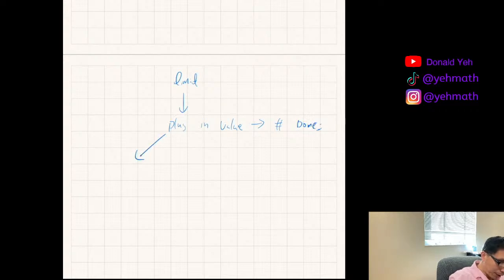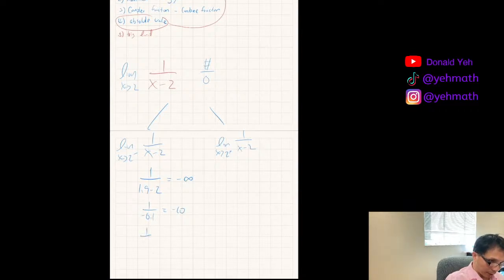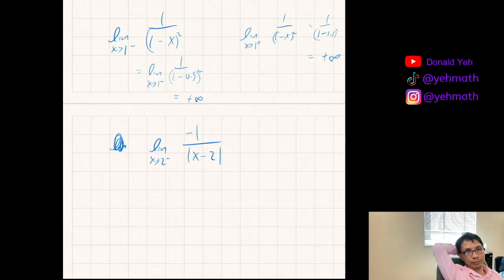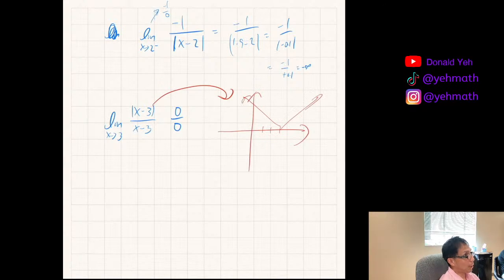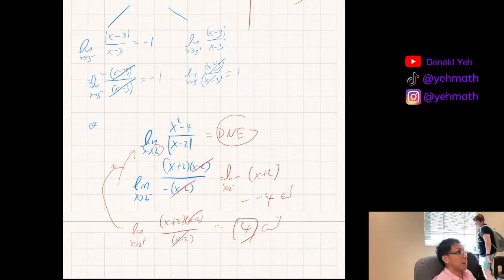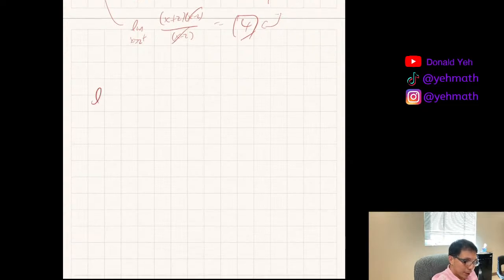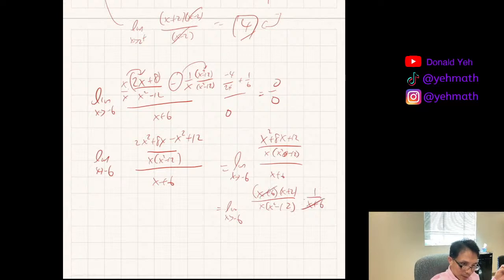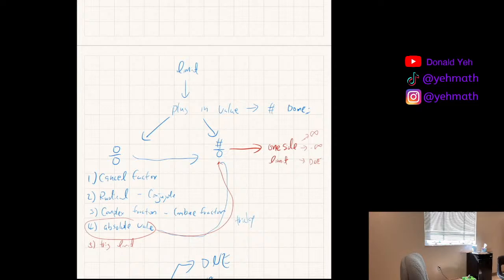Ap Calculus AB one side limit